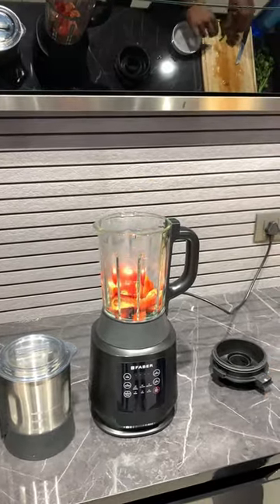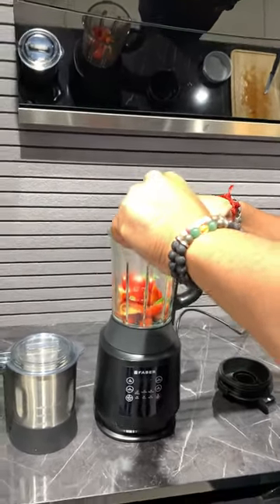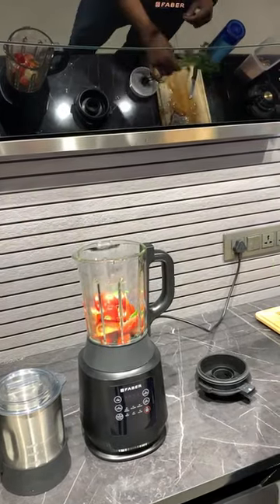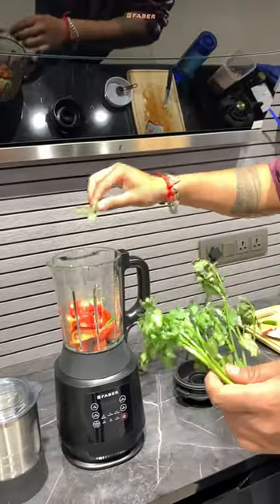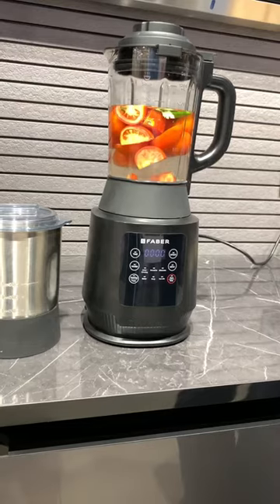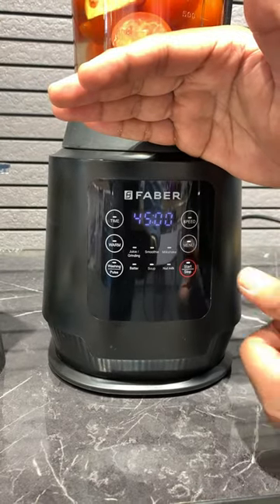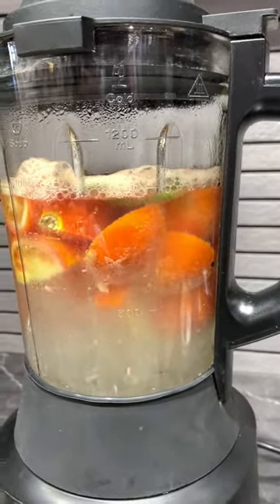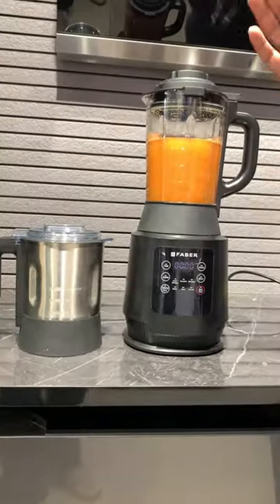FABER Soup maker or blender soup maker also for cold coffee, smoothies, batter shakes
for soup making add some tomatoes, chilli , ginger garlic paste, salt,mint as on taste first heat for 10 to 15 minutes and the blend 1 or 2 minutes then after heat again for 5 to 10 minutes your soup ready @FaberSpaIndia